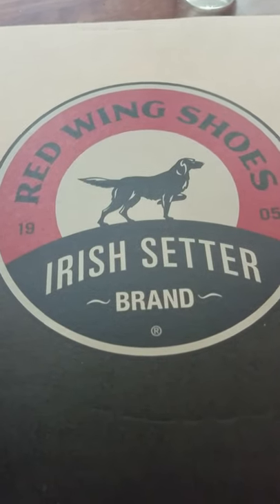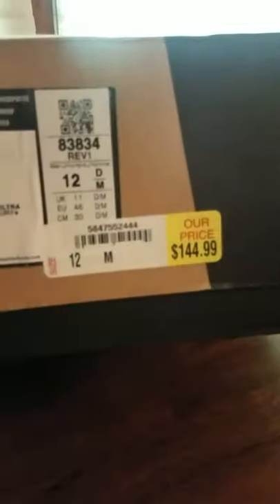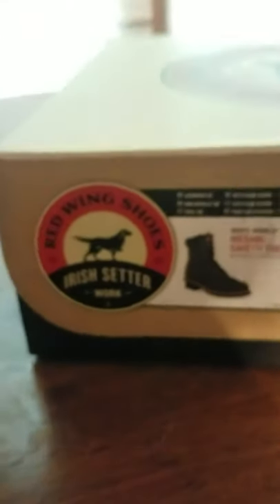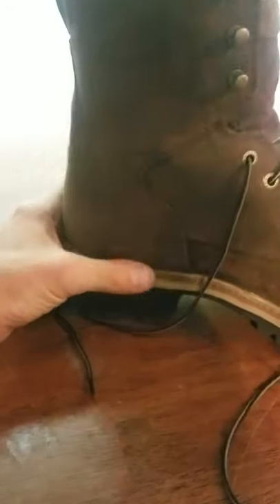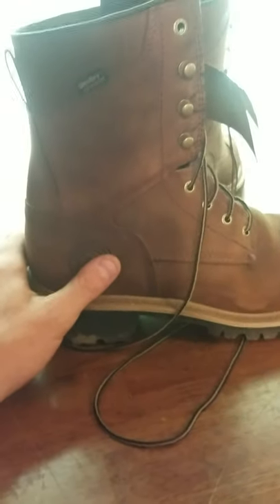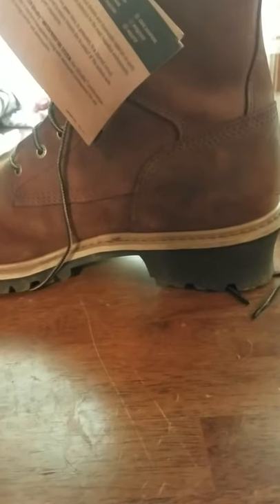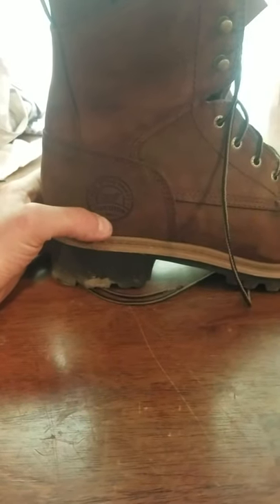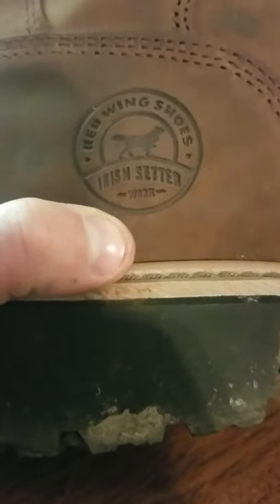😎quick unboxing and review of Irish Setter work boots🤠